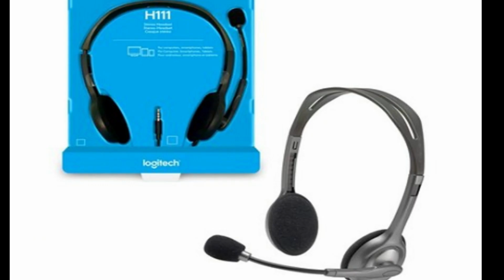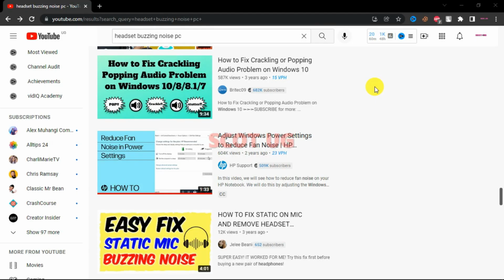Remove Buzzing Background Sound From Audio Laptop Headsets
This video is for you if you get annoying buzzing sound feedback in your headsets. i used to have that buzzing sound in audios and editing would be difficult till I got this solution and am gonna share it with you adobe audition how to fix microphone on windows 11 windows 11 microphone ground loop isolator noise gate

Trusted Sources